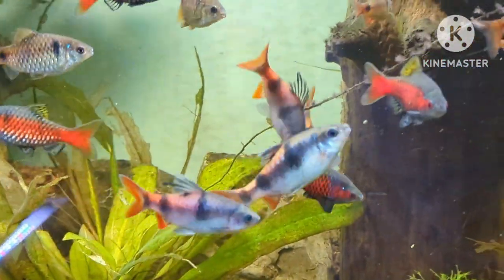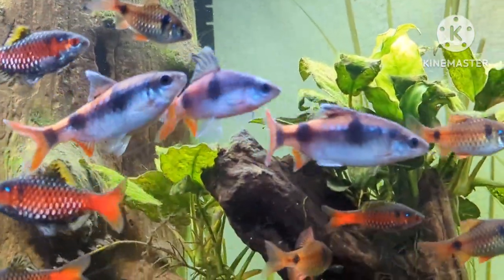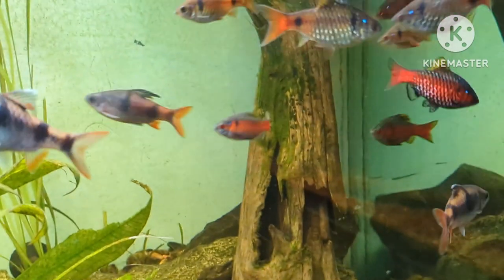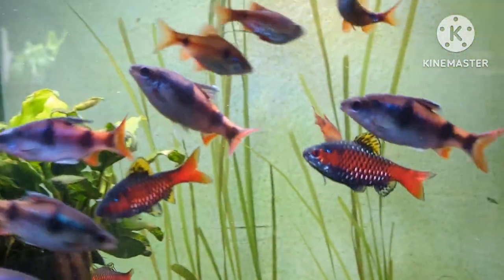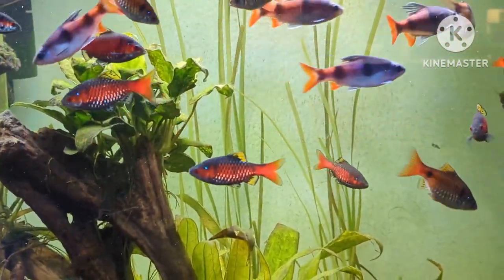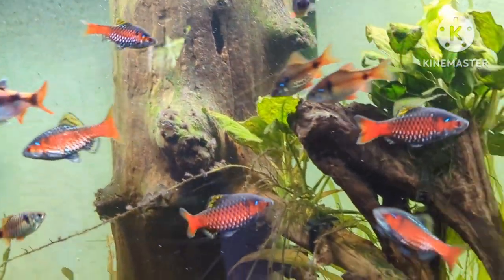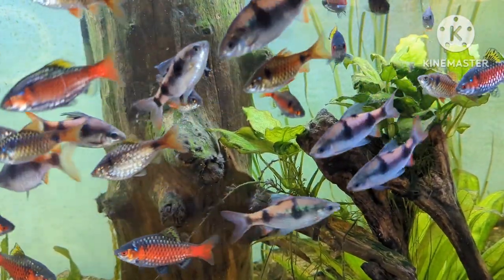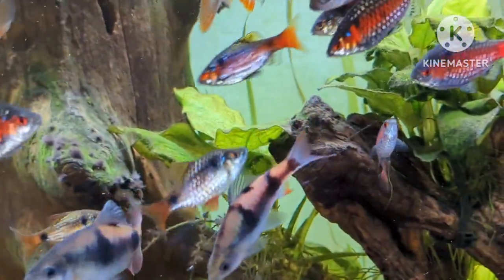Short Video. Room Heater 🌡️ Malfunction turned my Fish Tank into full blown Or.. 🙈🙉🙊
My room heater malfunctioned and brought the temperature up in the room about 4 or 5 degrees Fahrenheit which doesn't sound like much but enough to send these guys into full spawn mode.
I was totally unprepared and no eggs will survive.
They will be food for the rest of the fish.

Hygger's Facebook

Hygger official instagram website

Hygger company's new aquarium website has a new module to sell Hygger and AQQA products to Canada now